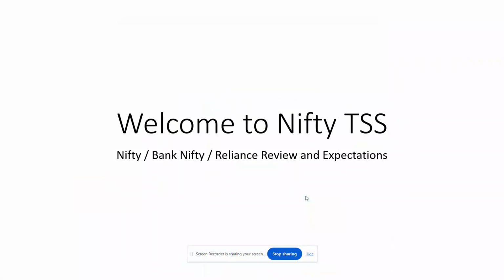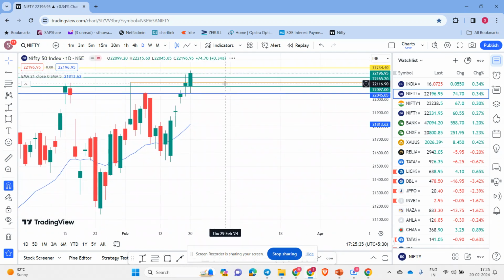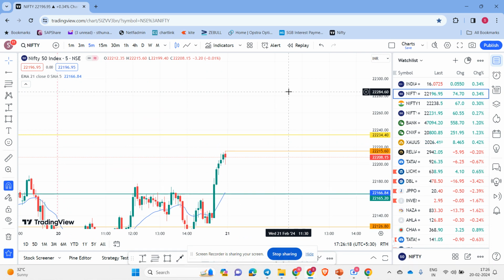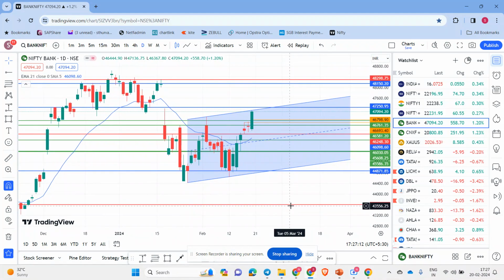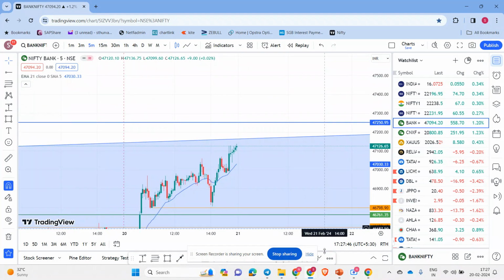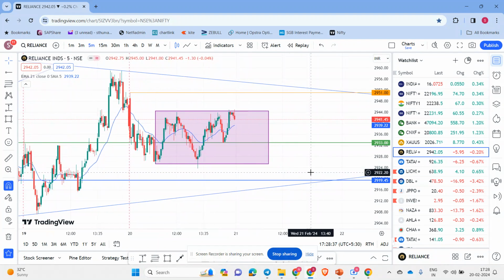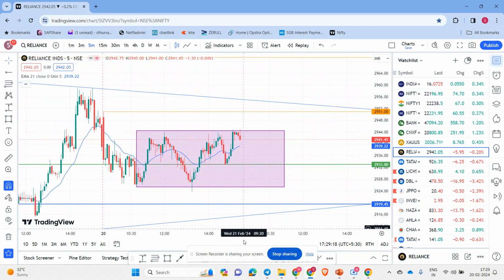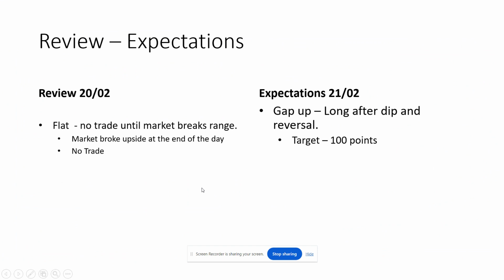Market Analysis for 21st Feb - Nifty, Bank Nifty and Reliance Trade Setups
Intraday trading enthusiasts often analyze market volatility, moving averages, and various chart patterns such as head and shoulders, double tops, and double bottoms to identify potential setups in stocks like Reliance, Bank Nifty, and Nifty 50, while considering factors like risk tolerance, support, and resistance, and using tools like limit orders and stop loss to navigate bullish and bearish markets. Additionally, traders may explore arbitrage opportunities, employ options like put and call options, and strategically utilize leverage and margin to optimize profit margins within their stock portfolios, staying attuned to daily levels and volume for informed day trading decisions. @niftytss, a prominent figure in the trading community, often shares insights and analyses on youtube, shedding light on market trends and strategies for both long and short positions.